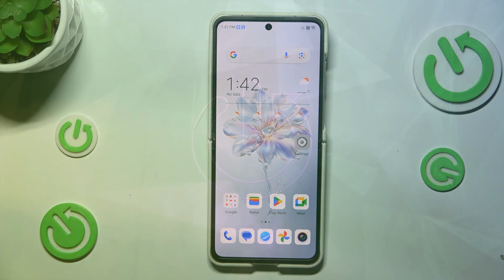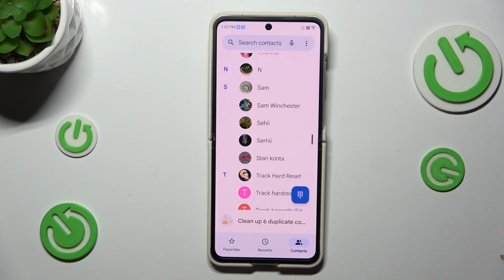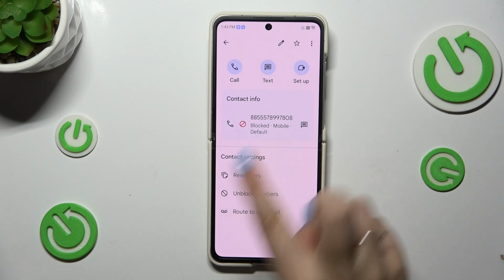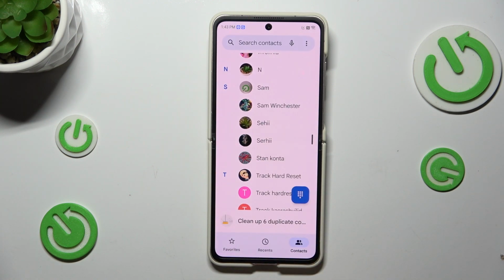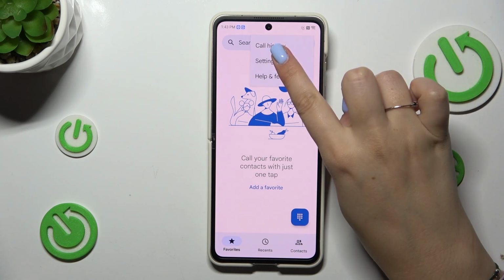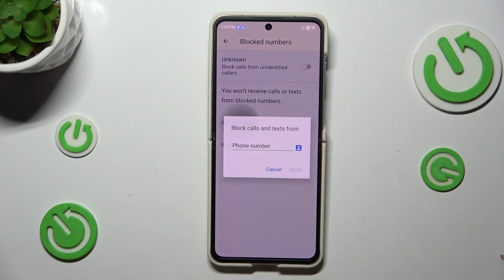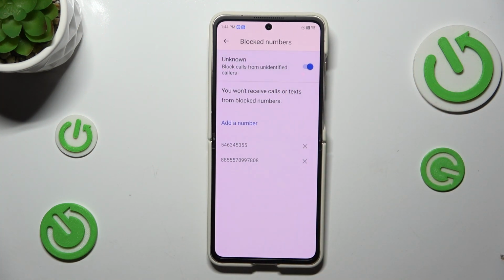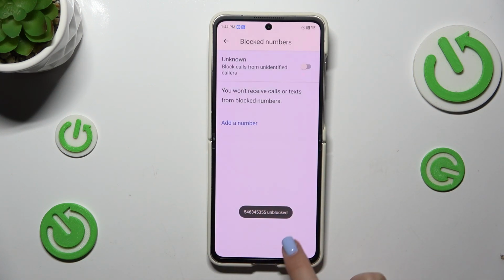How to Block Number in ZTE Nubia Flip 5G– Create Black List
If you wish to learn how to get rid of unwanted calls in your ZTE Nubia Flip 5G, then here we are coming with help! In the above tutorial, we would like to guide you to a proper section, in which you can easily block a specific number. Thanks to this your device won't allow any incoming calls or messages from this number! So let's follow all the shown steps and successfully block number in ZTE Nubia Flip 5G!

How to block a number in ZTE Nubia Flip 5G? How to block a call in ZTE Nubia Flip 5G? How to block texts in ZTE Nubia Flip 5G? How to block messages in ZTE Nubia Flip 5G? How to create a blacklist in ZTE Nubia Flip 5G?